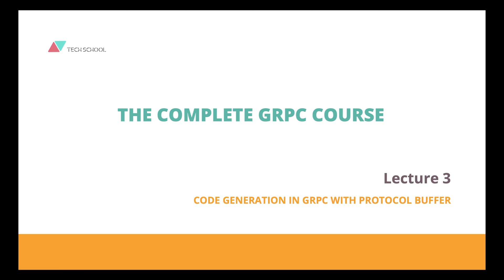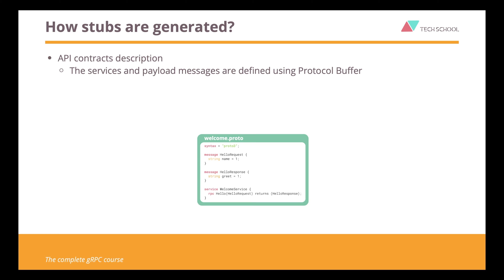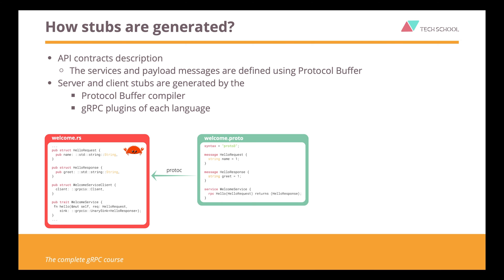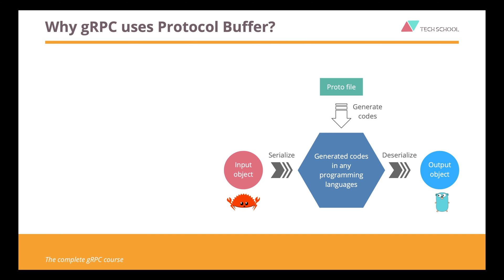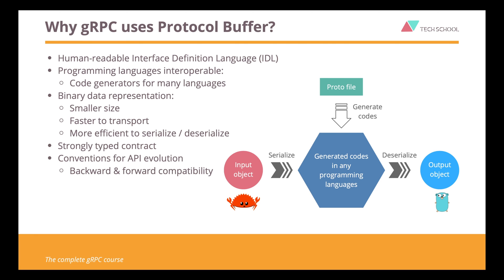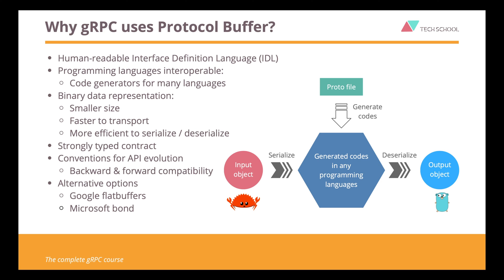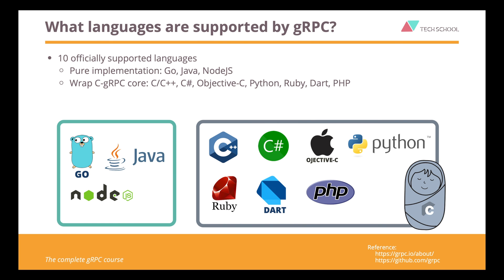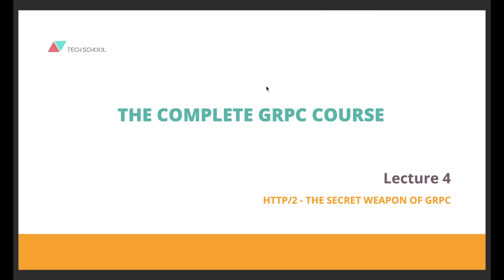[gRPC #3] gRPC code generation with Protocol Buffer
Code generation is one of the most important features of gRPC. In this lecture, we’re going to learn how it’s done with protocol buffer.